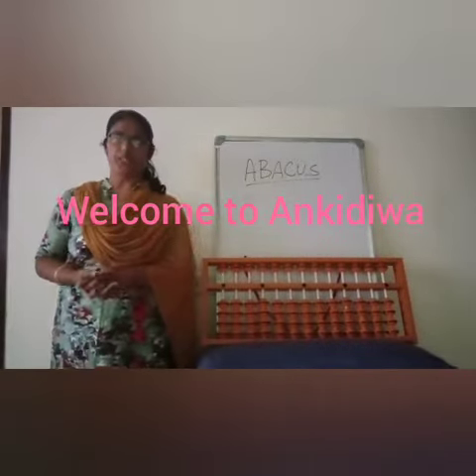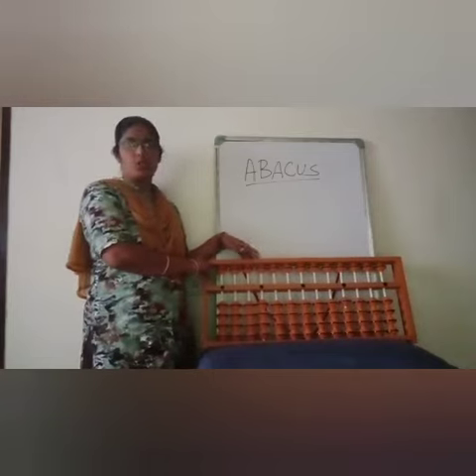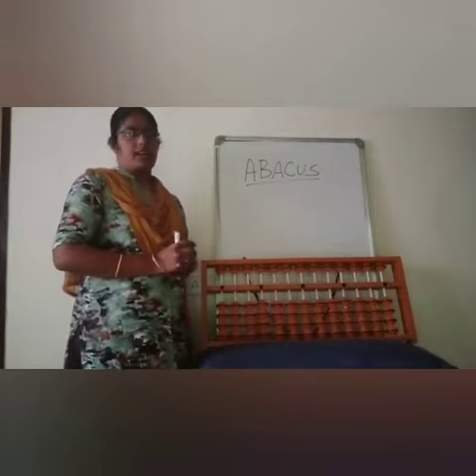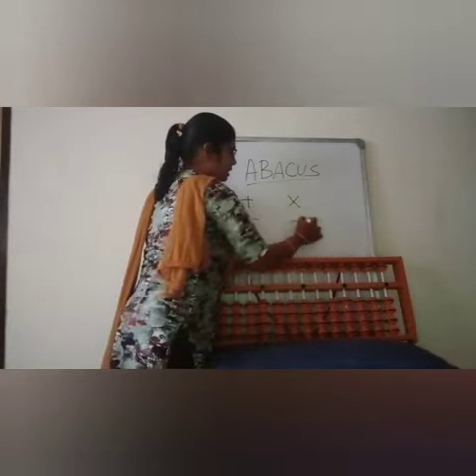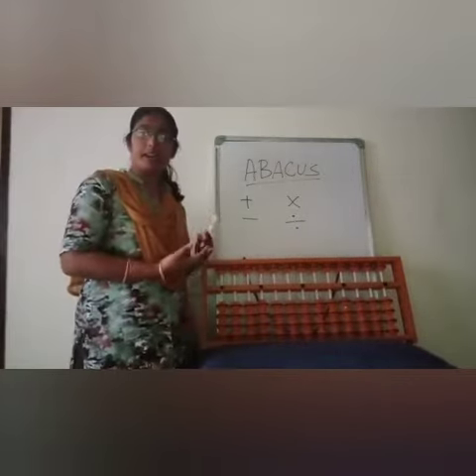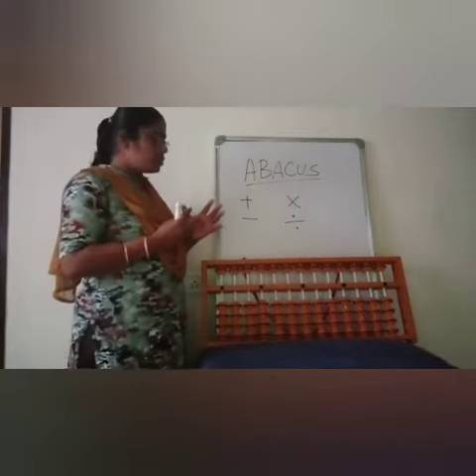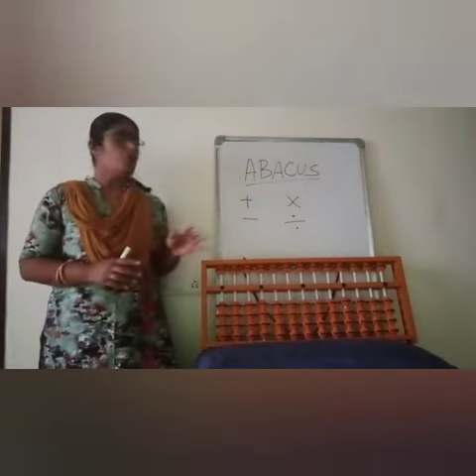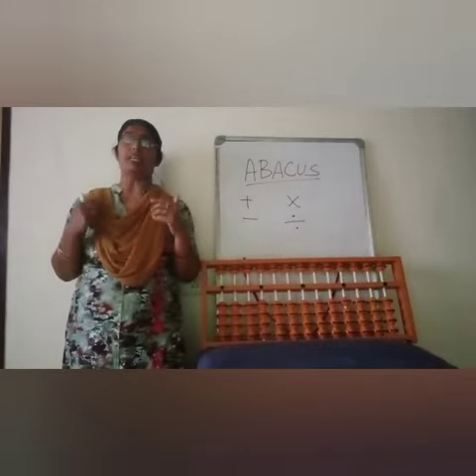Abacus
1) Uses

2) Benefits

3) Age group